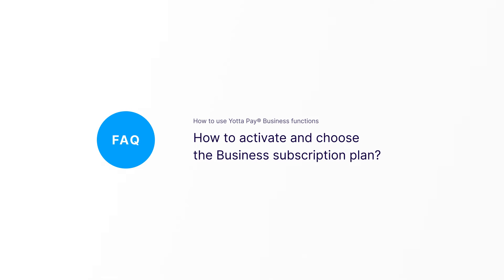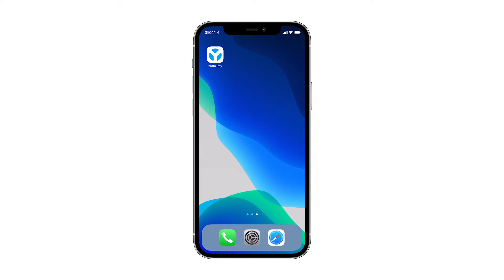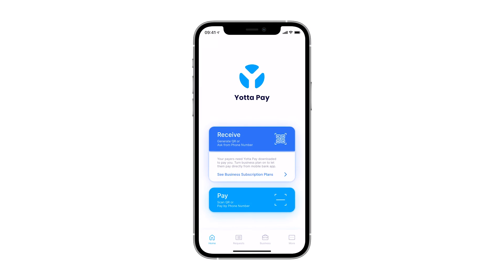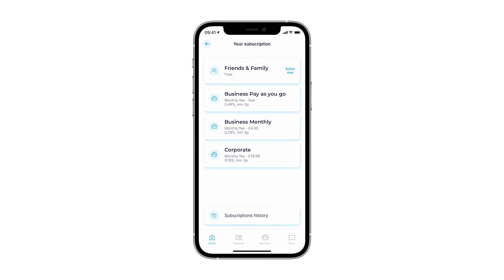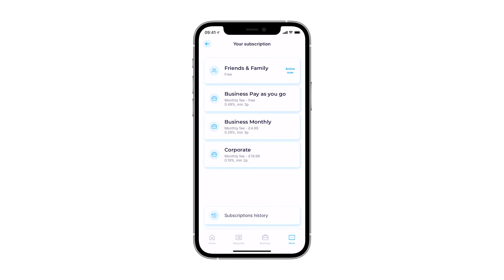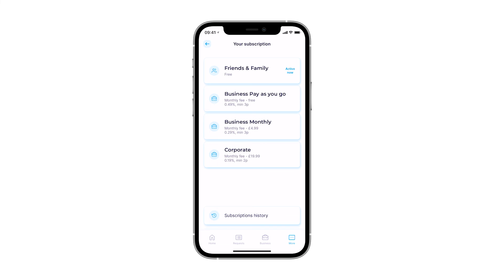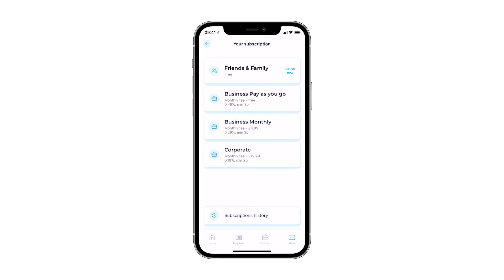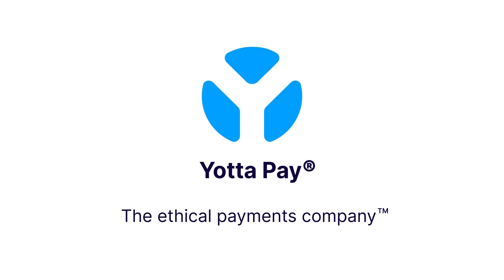How to activate and choose the Business subscription plan?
FAQ - How to activate and choose the Business subscription plan?

A Yotta Pay® business subscription allows you to:
• Request and accept payments directly from clients, using just the client’s banking app payment confirmation, no Yotta Pay® app installation needed;
• Ask for a one-click tip and open amount payment;
• Use our ethical payments™ terminals;
• Use digital invoicing, CRM system, and sales team management functions.
Once you install the Yotta Pay® app, a free Friends and Family plan is activated by default. You have a few options for how to activate a business plan:
• From the Home tab to click See business subscription plans under the receive button.
• Go directly to the Business tab on the bottom bar.
• Navigate to the More tab and click the Subscription plan.
There are three business subscription options:
• Pay as you go plan, which has no monthly fees and provides all the basic business functionality and a 0.49% payment processing fee.
• The Business monthly plan costs £4.99 per month and allows you to accept payments with a lower processing fee of 0.29%. This plan is recommended for businesses that receive more than £1500 in monthly revenue.
• The Corporate plan costs £19.99 per month and allows you to accept payments with the lowest processing fee available - 0.19%. This plan is a perfect fit for businesses that have more than £2500 monthly turnover.
Once navigated to a business subscription tab, select the plan that suits your business the most and click Activate. Now your business subscription plan is activated.

Yotta Pay® - the ethical payments™ company.